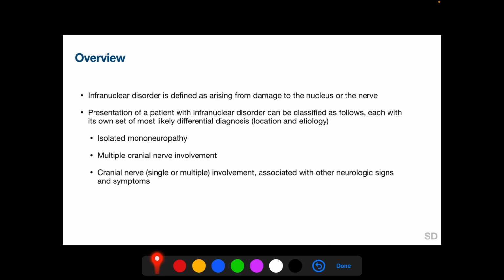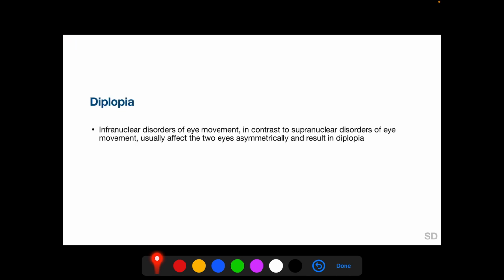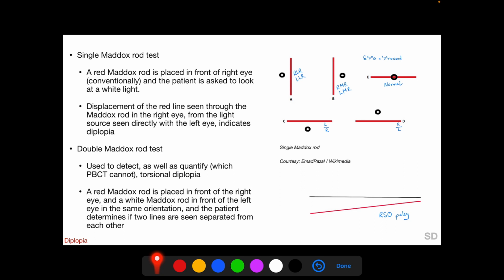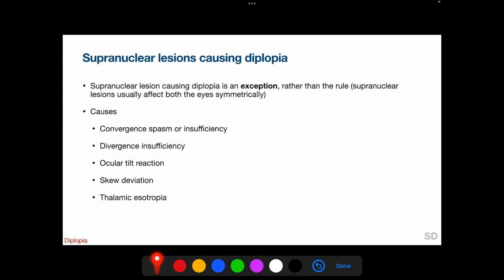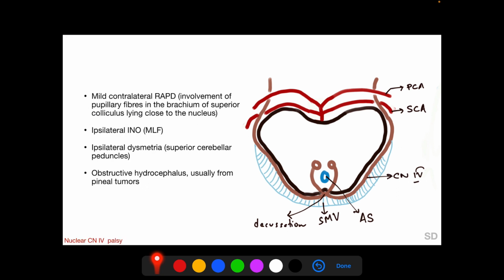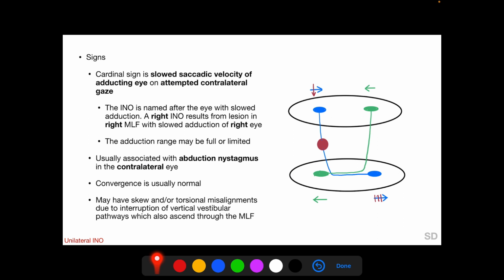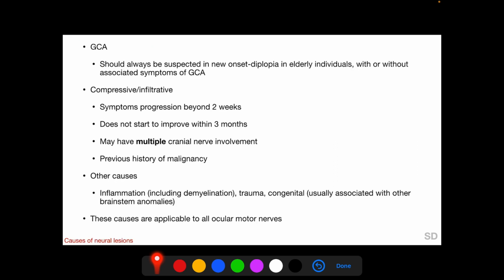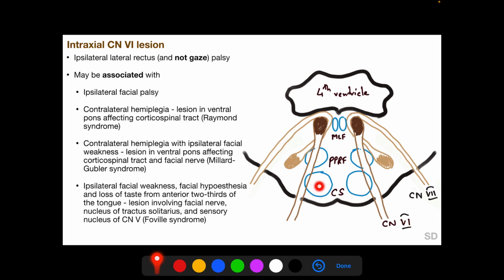Neuro-ophthalmology: Session 11: Infranuclear disorders of eye movement Part 1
This session covers an overview of infranuclear disorders (including causes and workup), examination of a patient complaining of diplopia, lesions in the nucleii of the ocular motor nerves, internuclear ophthalmoplegia (INO) and its variants (WEBINO, one-and-a-half syndrome), and lesions in the intraxial portion of the ocular motor nerves in brainstem. The focus of this session are the associated neurological signs with lesions in these locations. The strabismus patterns in lesions of the individual ocular motor nerves will be discussed in the next session. Topics also include monocular versus binocular diplopia, forced duction testing to differentiate paretic from restrictive strabismus and Maddox rod tests.